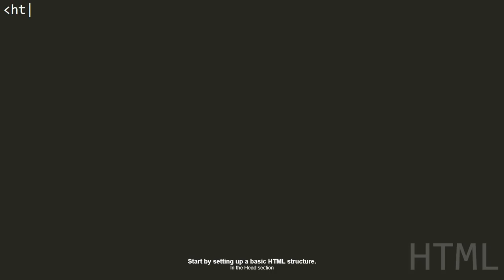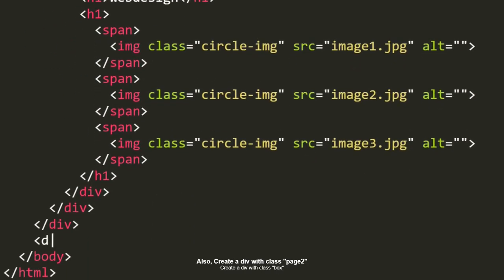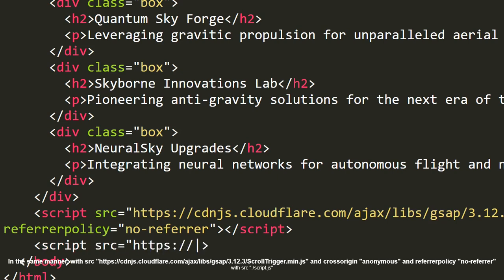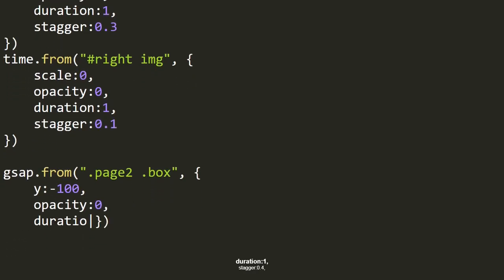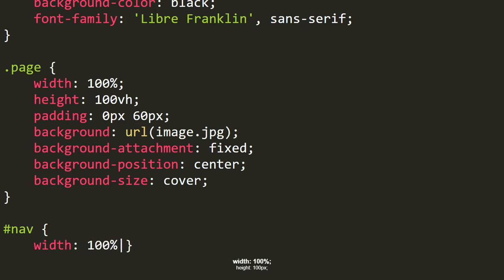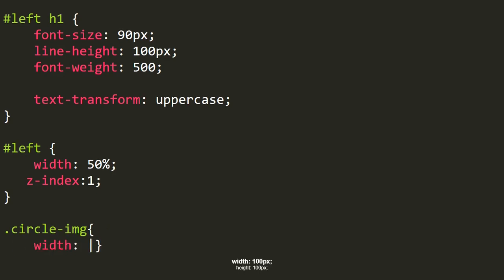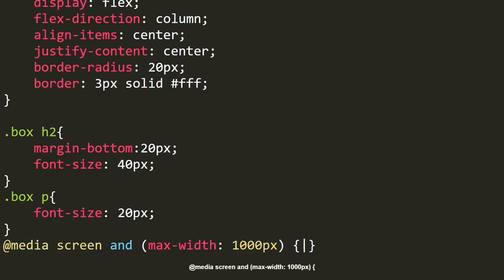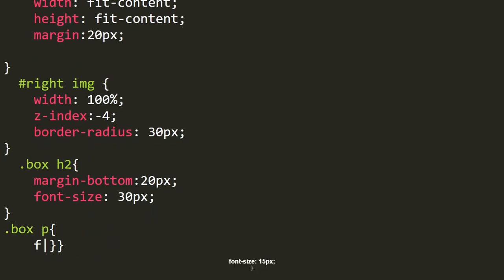Make Website Look Better With Animations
Adding cool animations can make a website look better, but too many can confuse people. If you want to make your website more attractive, you're in the right place! Today, we're going to make a nice webpage with eye-catching animations, using something called GSAP (GreenSock Animation Platform).

Now, let's see what we're making – a good-looking webpage with smooth animations. We'll use GSAP, a helpful tool that makes adding animations easy. To keep things simple, you can add GSAP directly to your webpage. Once you've added GSAP, just put a special code on an element, and it will start animating. Ready to make your website more interesting? Let's begin!

Struggling with coding? Elevate your skills with personalized web development tutorials and live sessions.

Boost your business presence with a custom website – tailored for you or your company.